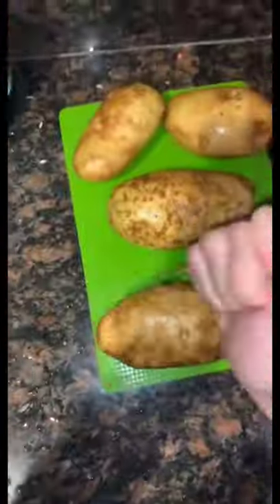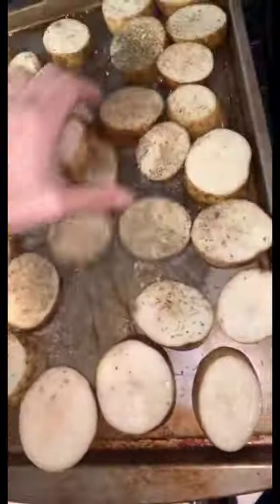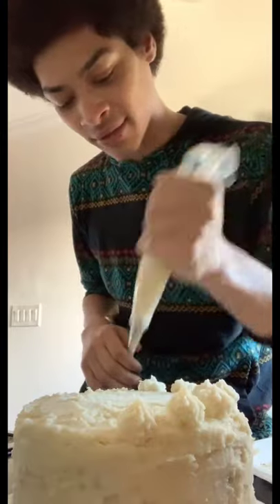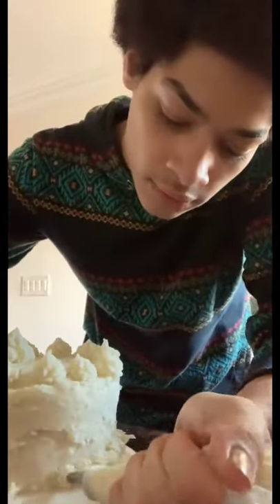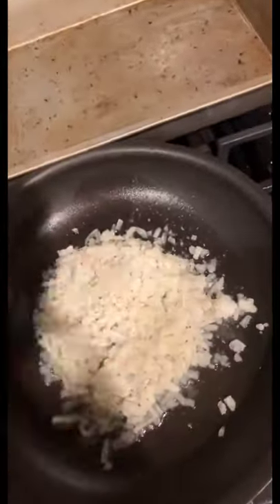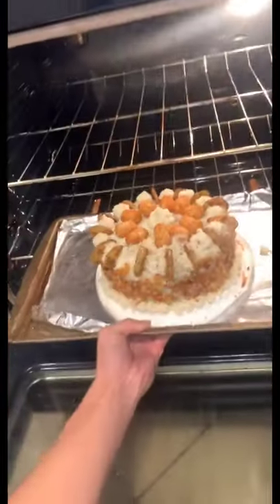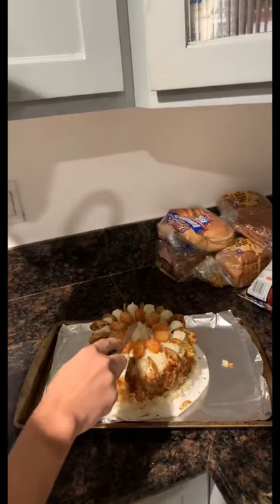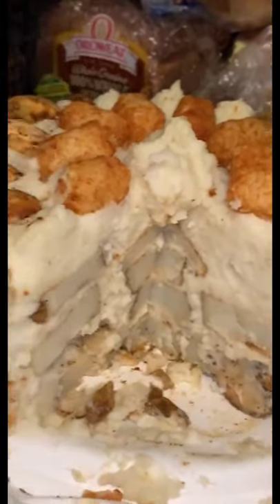Cake Made Only From Potatoes. Yes, Really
Really used tater tots, wedges, and french fries to decorate a potato cake. Spread those mash potatoes way too good, looks just like cake icing.

Any videos from Reddit, Tiktok, Twitter,  or Twitch. All kinds of Genres. We Multicultural and  Universal. Funny or Interesting Video? It's posted!